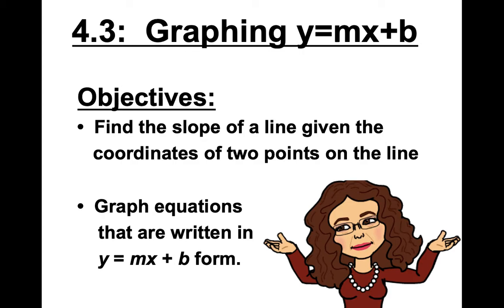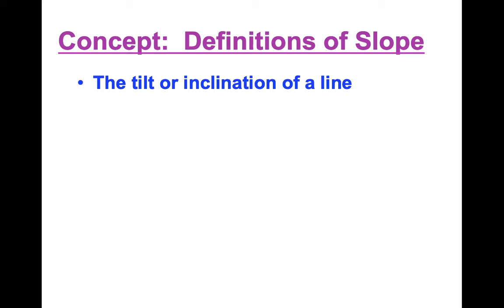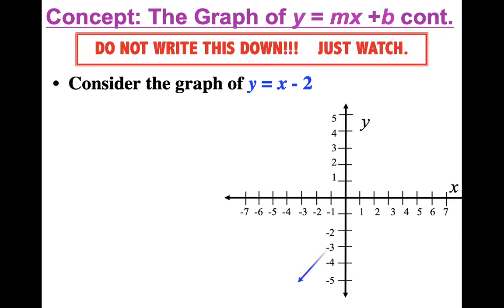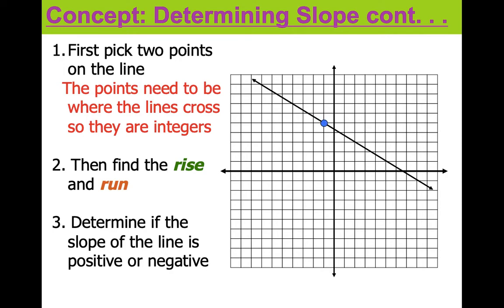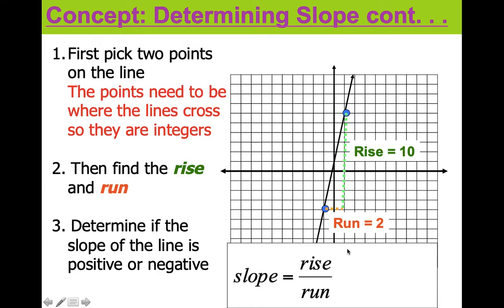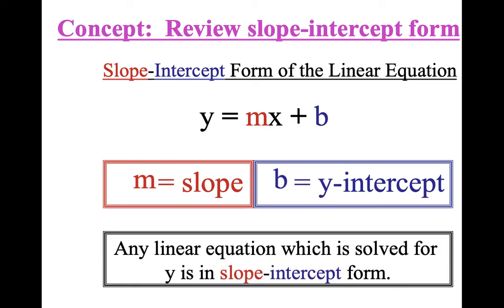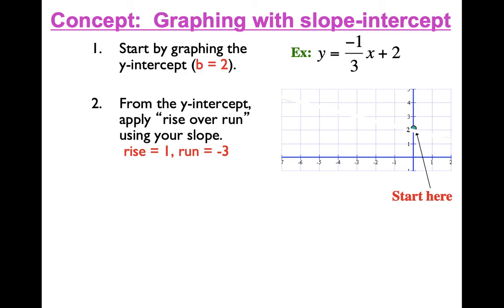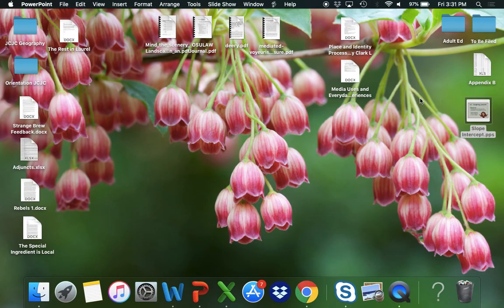Finding Slope in Slope-Intercept Form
A quick lesson on how to determine slope in slope-intercept form.